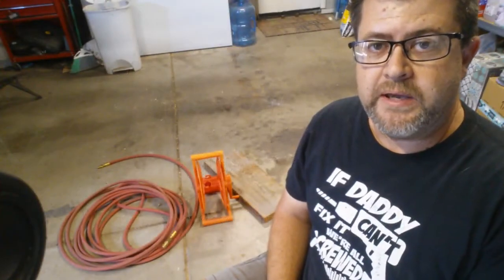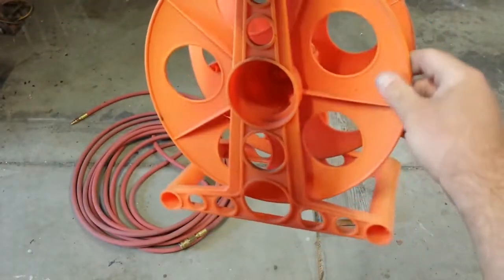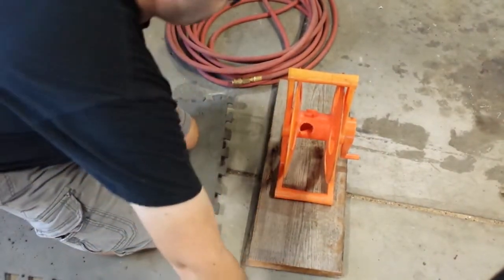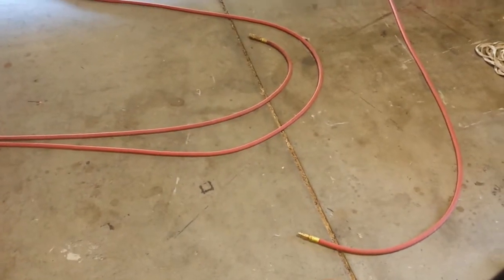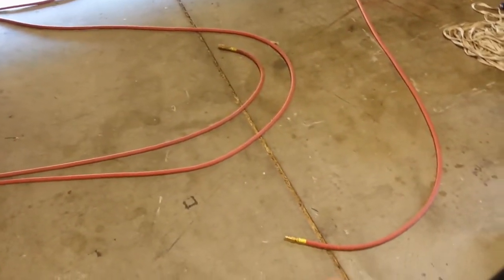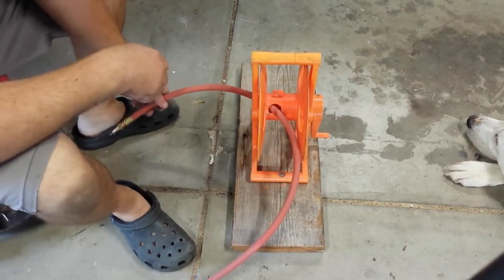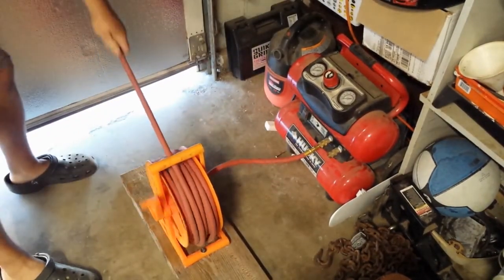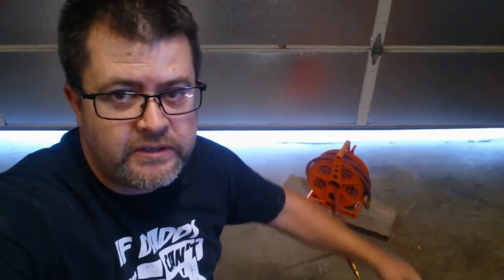DIY air hose reel on a budget